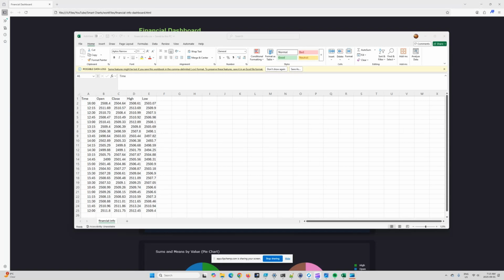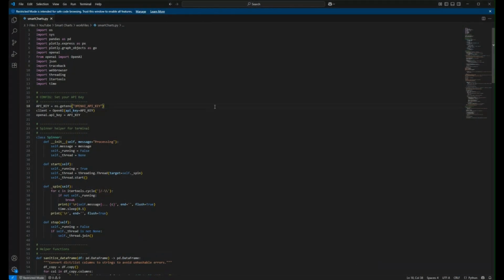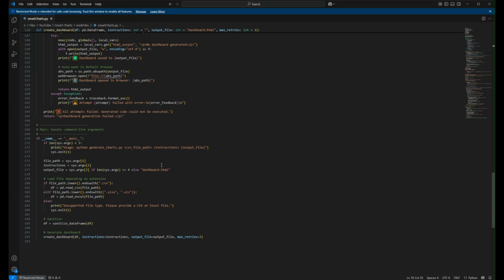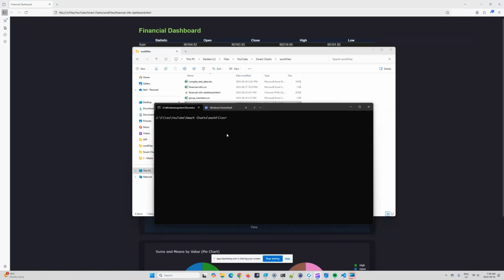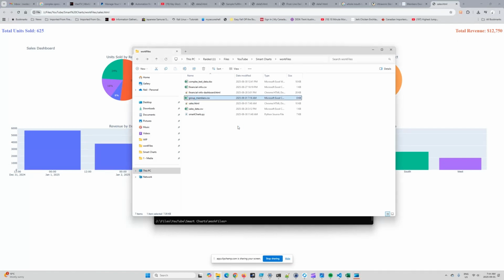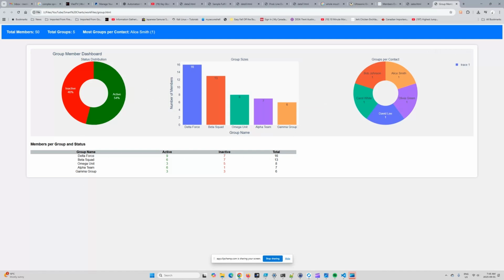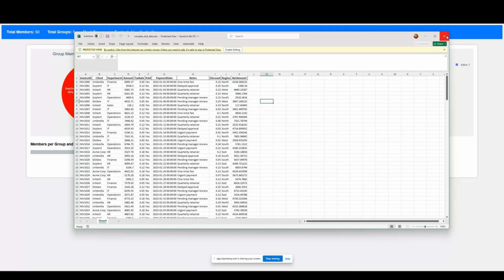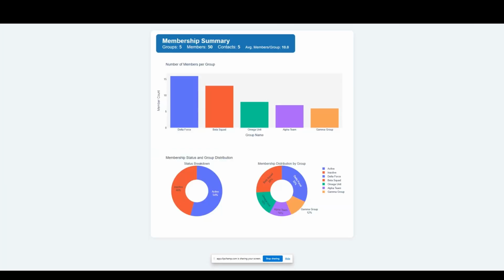Convert Spreadsheet to Dashboards with Python and A.I.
This Python script takes your CSV or Excel (XLSX) files and automatically generates interactive dashboards based on natural language instructions. Instead of manually coding charts or figuring out complex visualization libraries, you can simply describe what you want (e.g., “Create a bar chart of sales by region” or “Show a trend line of revenue over time”), and the script uses AI to build the dashboard for you.

Key Benefits

- Works with CSV and Excel (XLSX) files.

- Lets you generate dashboards with just plain English instructions.

- Saves hours of manual charting and coding.

- Produces clean, interactive dashboards in HTML format you can share instantly.

- Great for data analysts, business users, and anyone who wants insights fast.

This tool bridges the gap between raw data and visualization, making it easy for anyone to turn spreadsheets into meaningful, interactive reports with minimal effort.